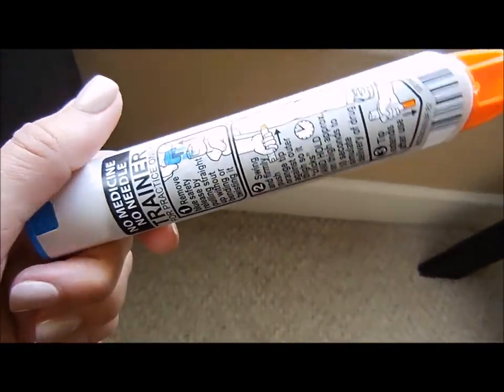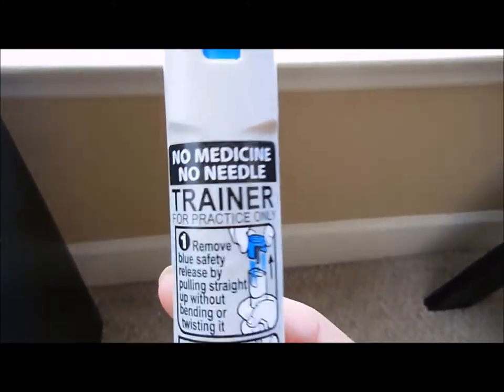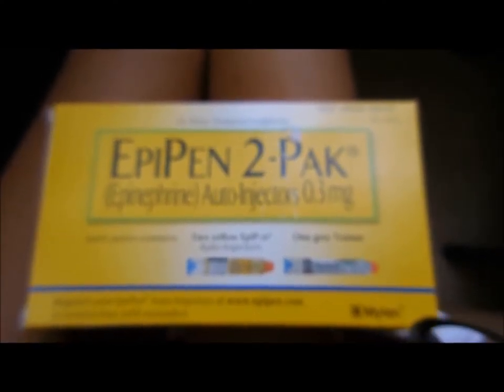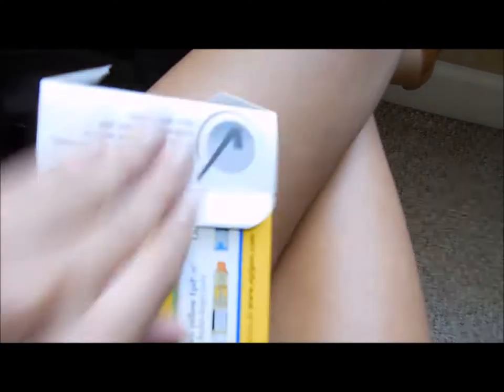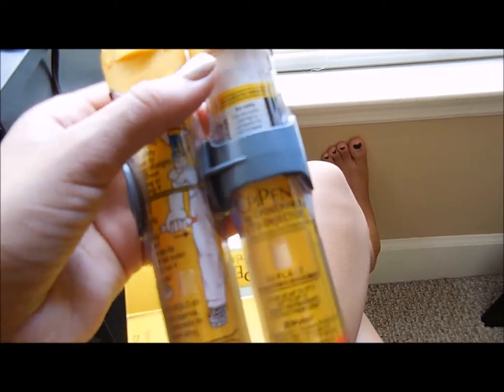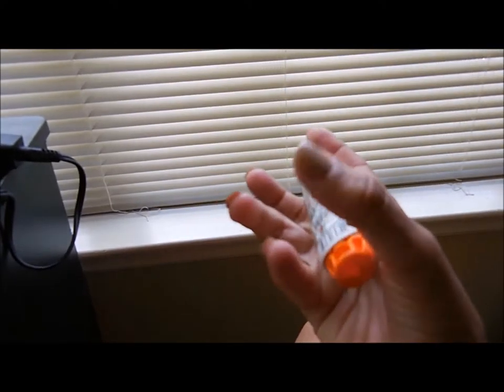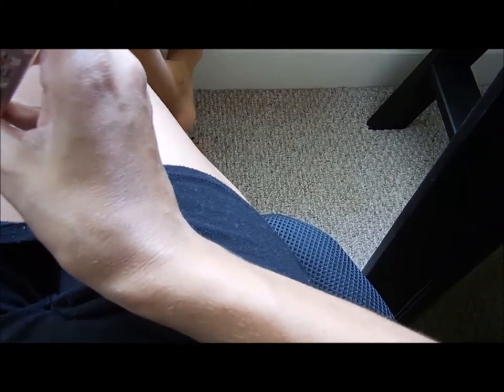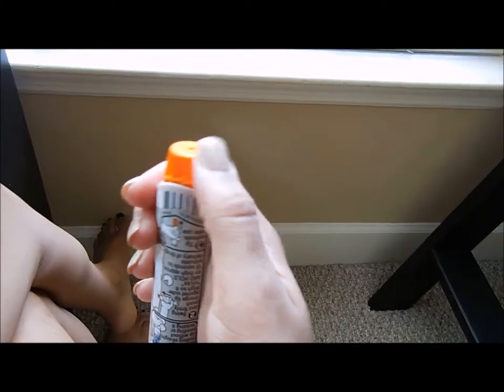HOW TO USE AN EPIPEN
❤ OpEn Me WaTcH iN 1080Hd ❤

: I DON'T OWN THIS MUSICC :
Beautiful Bodies

HD makes a huge difference

♡INSTRAGRAM- lovewayrecords33

Leave a comment it makes my day and i love to hear your feedback!

FAQ!

What camera do you use? Nikon

What editor do you use? Literally movie maker for most of my Videos

What's your name? Sophia